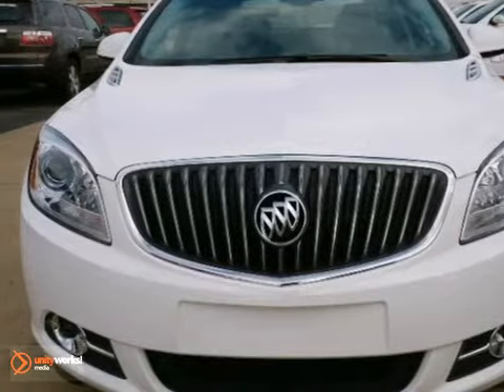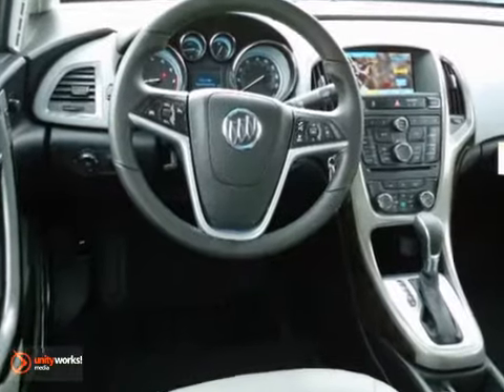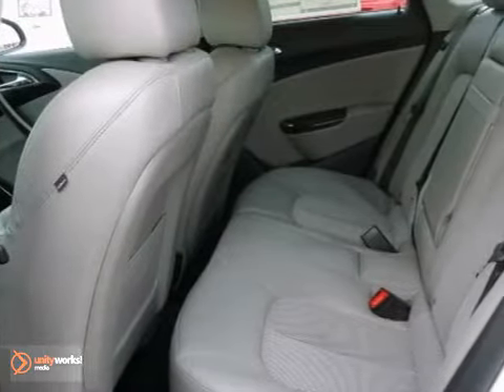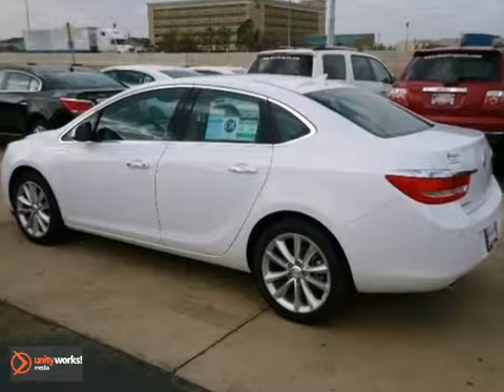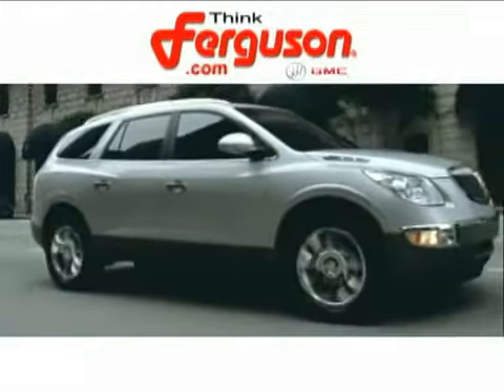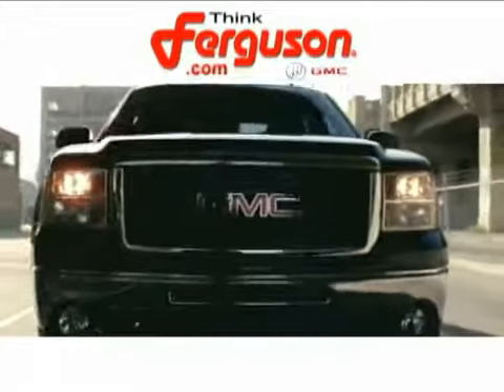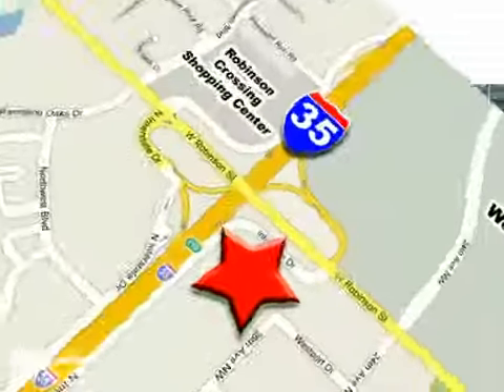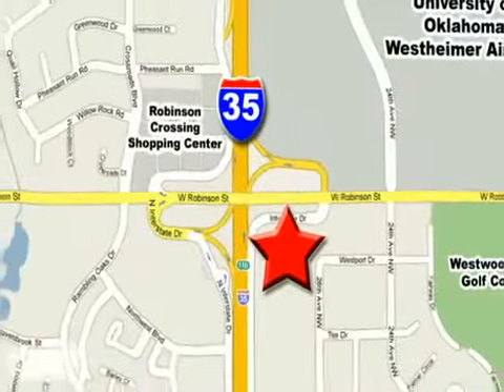2012 Buick Verano B6115 in Norman Oklahoma City, OK - SOLD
SOLD - If you are looking for real value on a great new car, Ferguson Buick GMC invites you to call and make an appointment to view this 2012 Buick Verano, stock# B6115. We are conveniently located near Norman Oklahoma City, OK and known for our great selection, reliability and quality. Call to take a look at this 2012 Buick Verano today.

1015 North Interstate Drive
Norman Oklahoma City OK, 73069